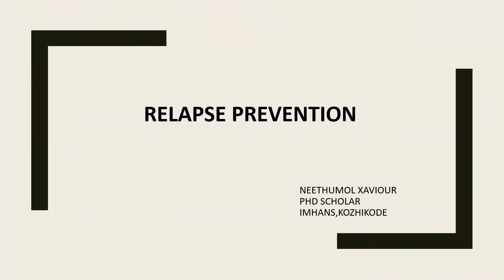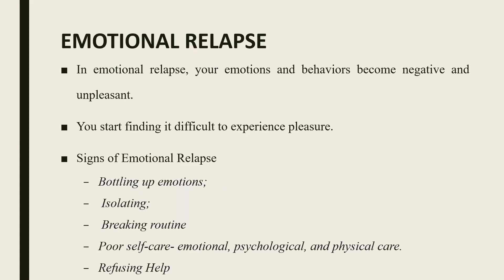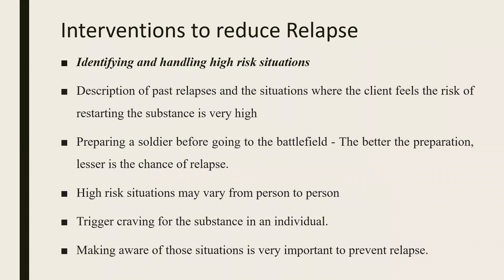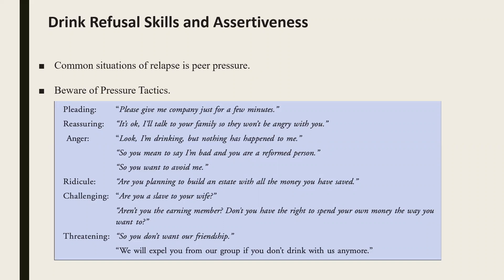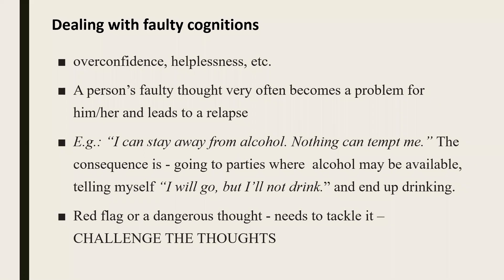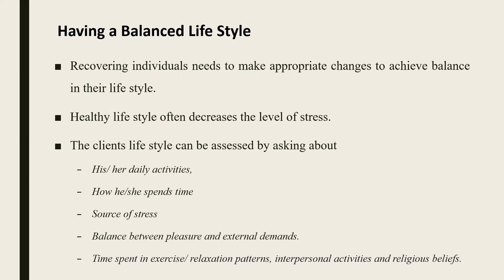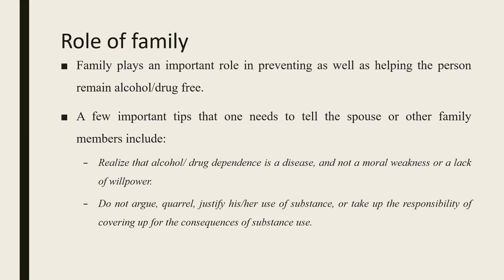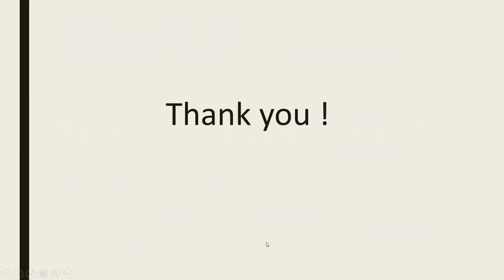RELAPSE PREVENTION THERAPY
Ms. NEETU XAVIOUR, Research Scholar at IMHANS, Kozhikode, Kerala is discussing on relapse prevention therapy and its relevance in addiction psychiatry.

# The opinions and views expressed within the content are solely the resource person’s and do not reflect the opinions and beliefs of neither RINPAS nor APSWP.
# Consent is taken from the resource person for publishing the video online.